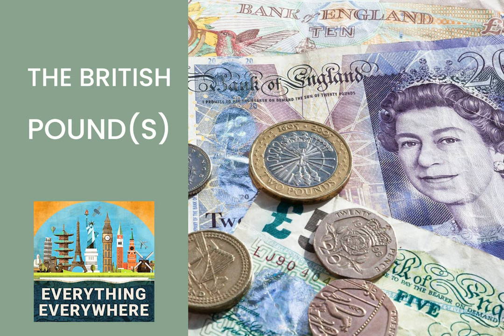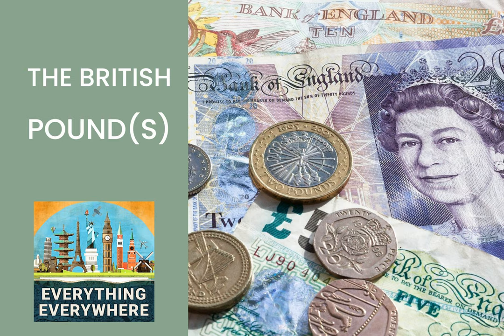The British Pound(s)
If you visit a different country you might need to get some of the local currency. You might get Ringgit in Malaysia, Pesos in Mexico, Kip in Laos, or Tala in Samoa.

 However, there is one country where you have to be careful what currency you get because there are different notes produced in different parts of the country, and the different notes aren’t accepted everywhere in the country.

 Learn more about the various British Pounds on this episode of Everything Everywhere Daily.